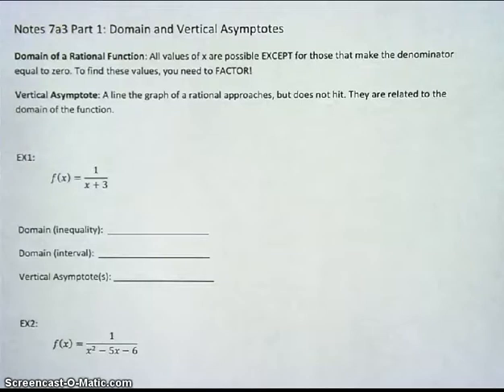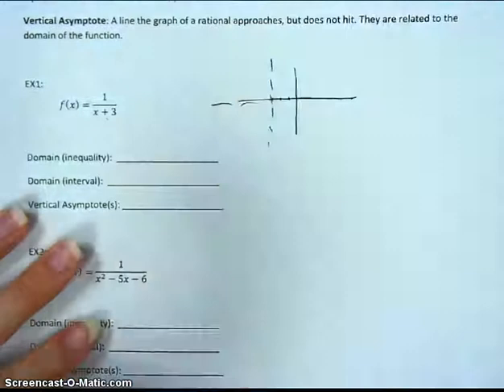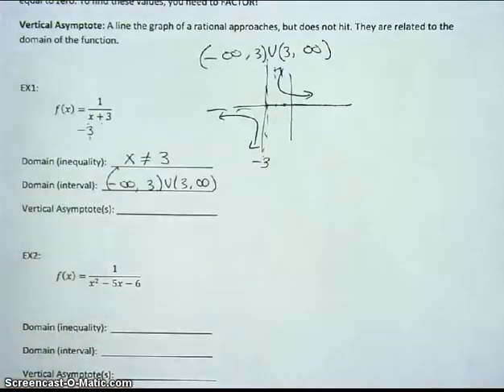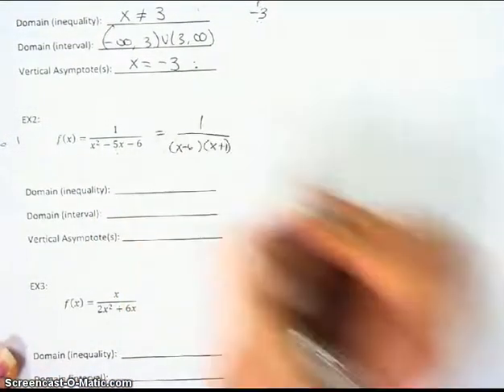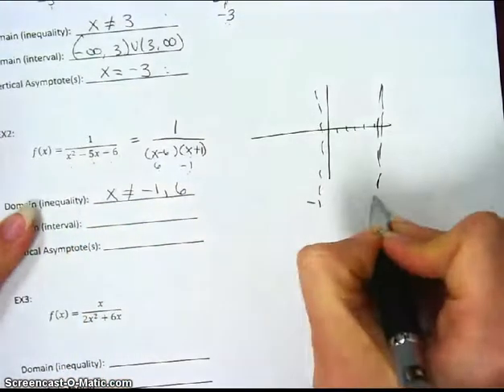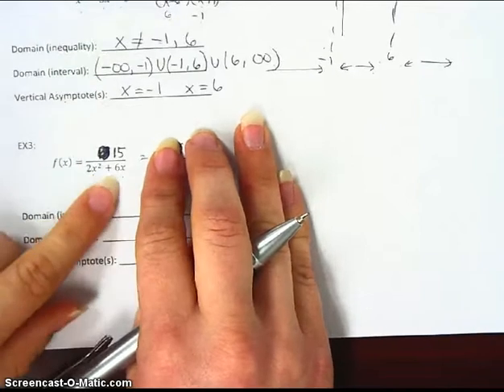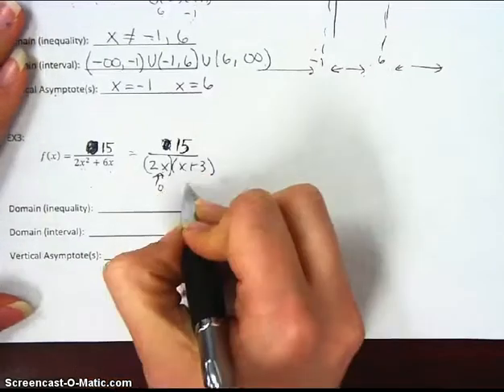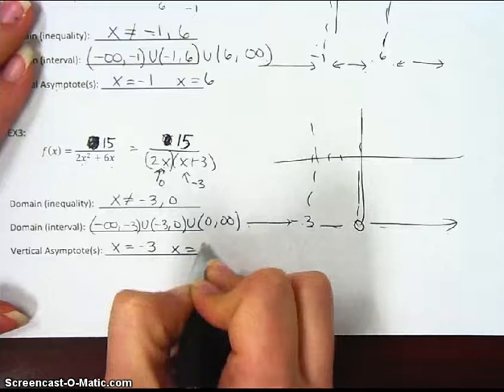14c vertical asymptotes (EX 1 domain should be -3)